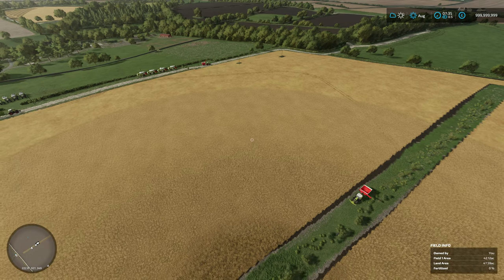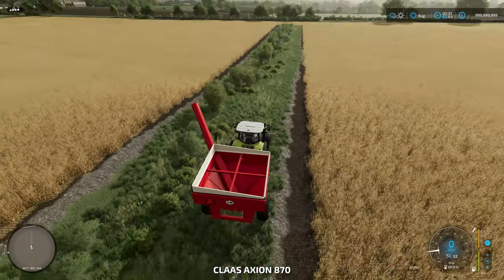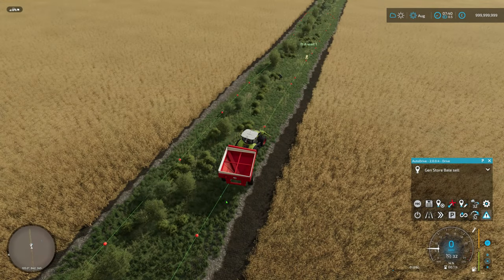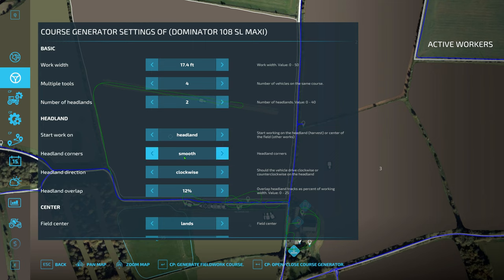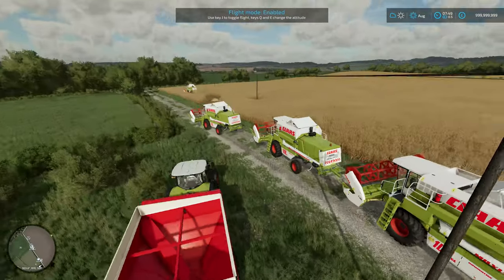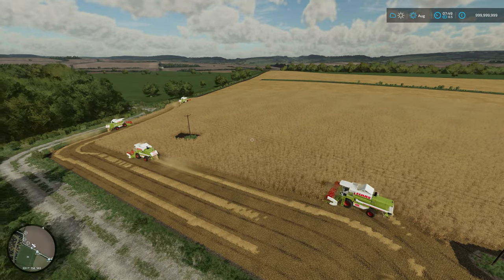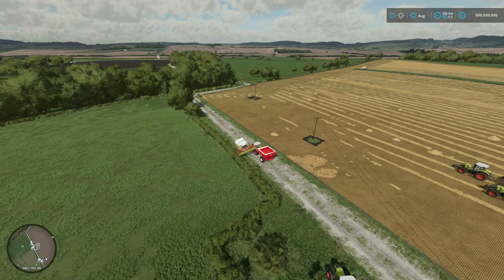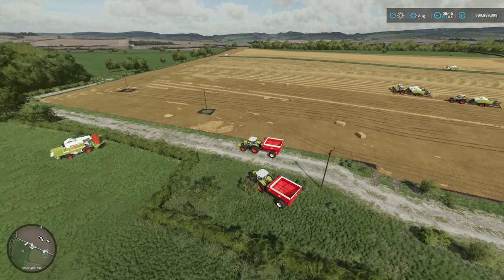Multiple Harvesters! | How To Use CoursePlay Part 5 | FS22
Farming Simulator 22, How to video on Courseplay. In part 5 of this Courseplay tutorial video, I show how to use multipletools. It's not perfect but It still did the job 👍

PC Specs 💻
AMD Ryzen 9 5950X
32GB Corsair Vengeance RGB PRO
500GB WD SSD (OS)
1TB Samsung SSD (Games)
2TB  Seagate hard drive (storage)